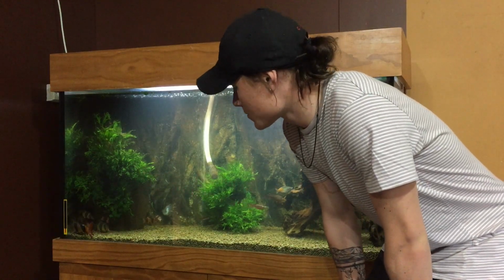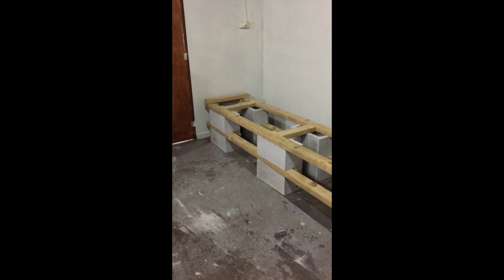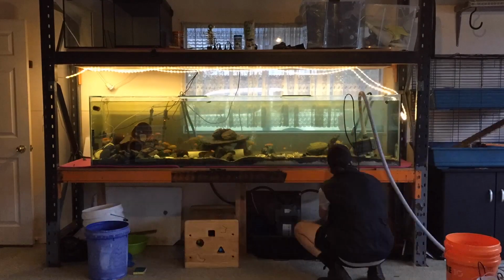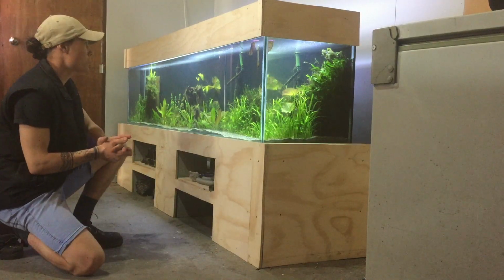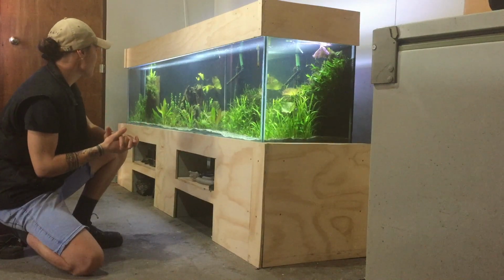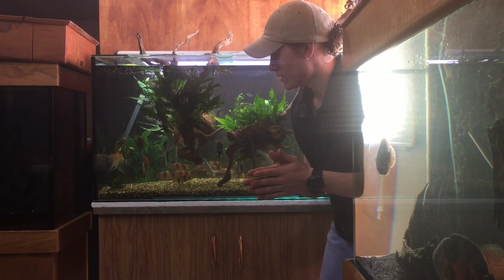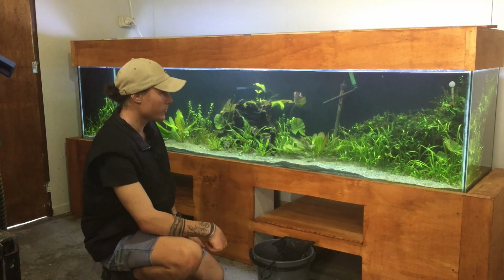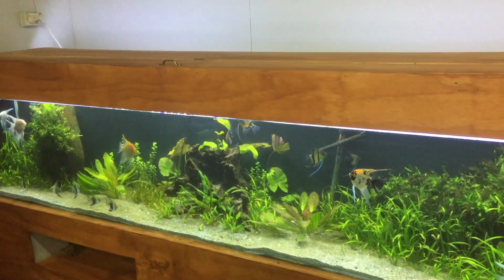640L Planted Aquarium (FULL SET UP)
In this video I show the process off me fully setting up my 640L Planted aquarium from scratch, this shows me planting plants, wrapping the stand, staining the stand and adding fish.